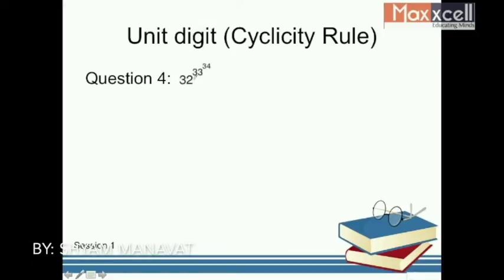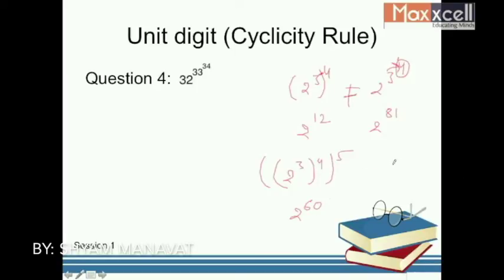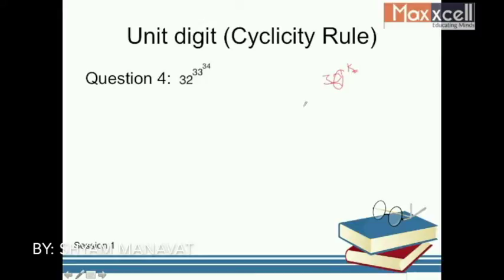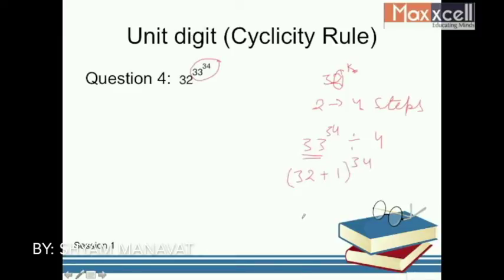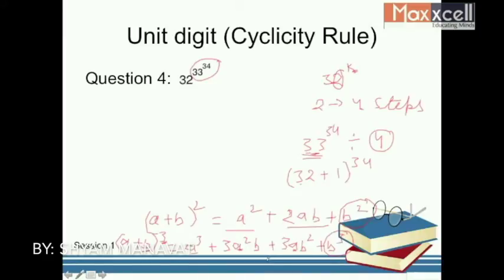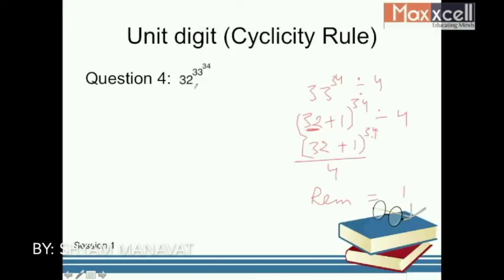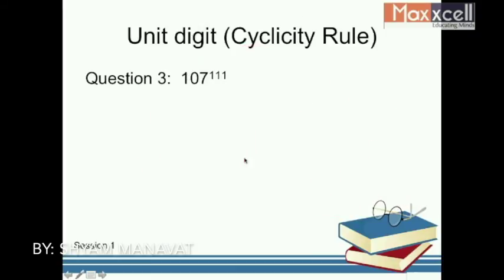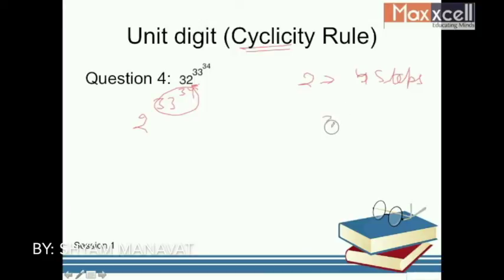Unit digit: Cyclicity Rule Example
This video is for beginners. Here we will discuss some problems on Unit digit Cyclicity Rule. Quantitative Aptitude for CAT, GRE, GMAT